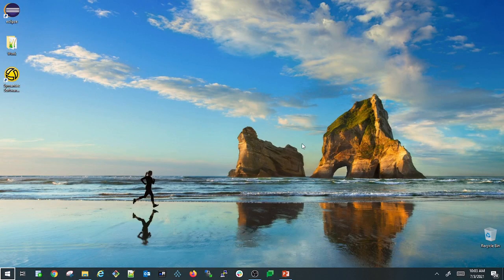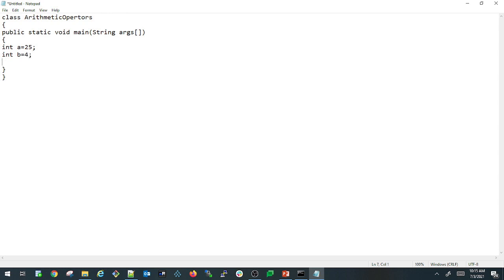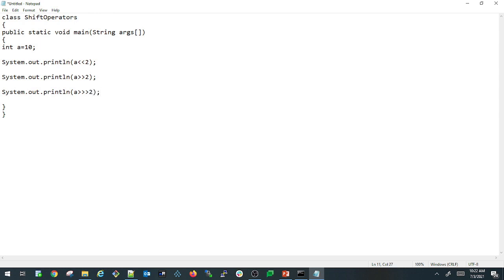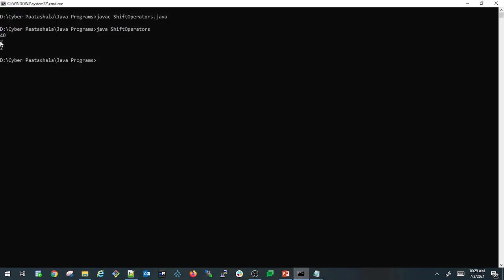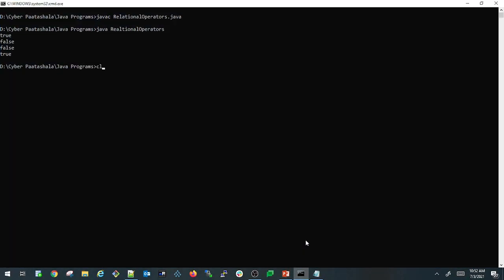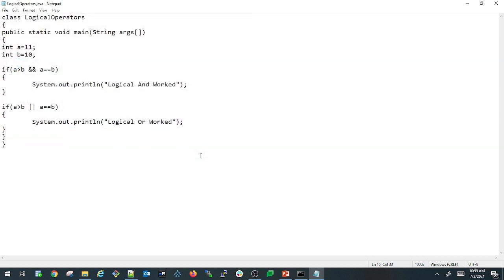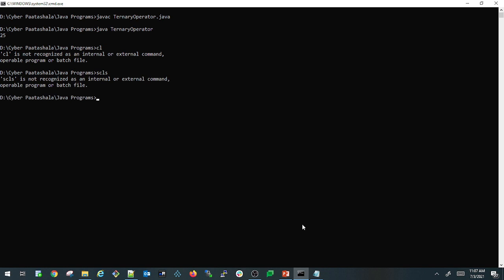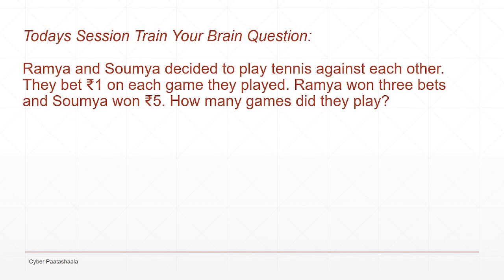Sample Programs on Operators in Java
In this video we discussed on,